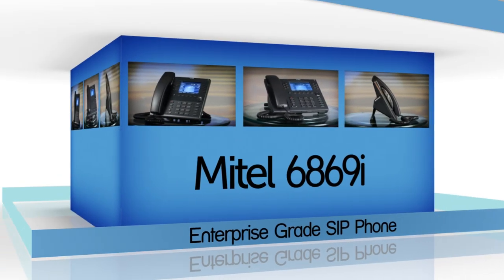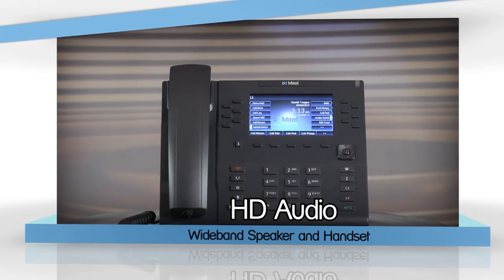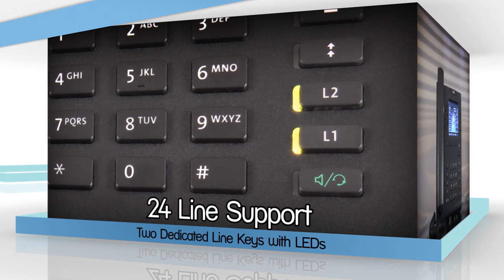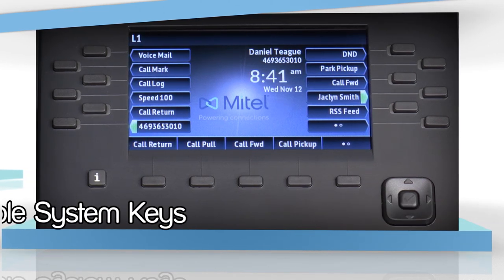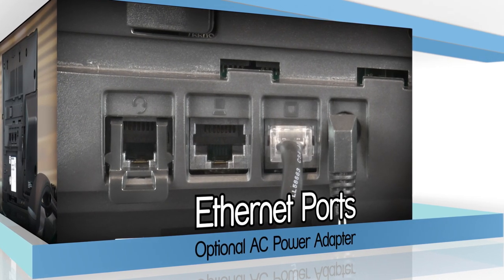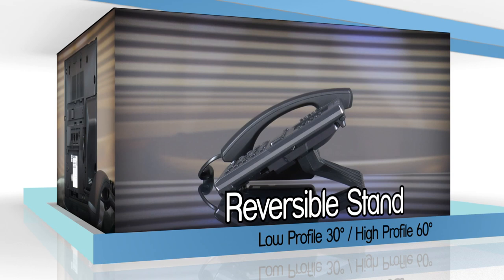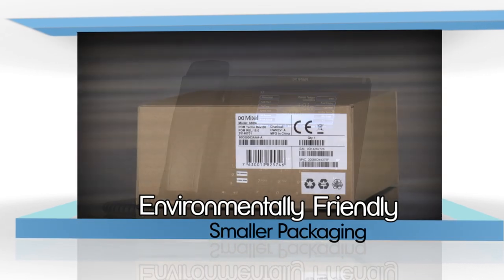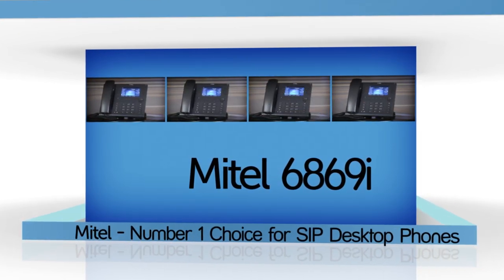Mitel® 6869i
Mitel brings you a new product line of high quality and high performance SIP telephones. This video introduces the 6869i.